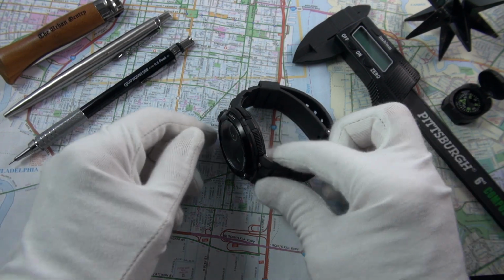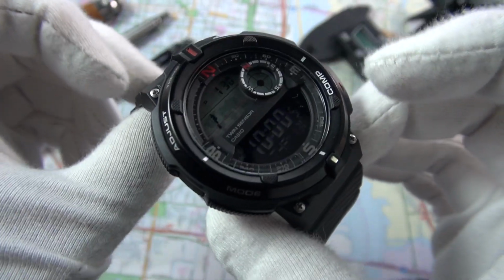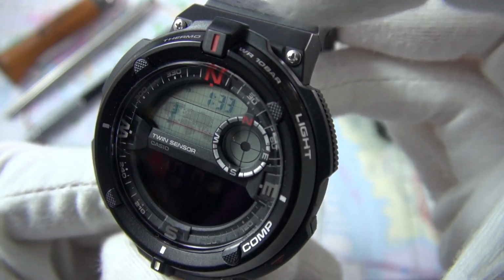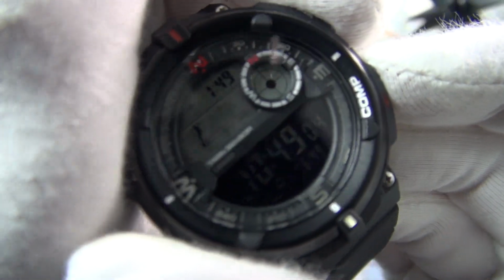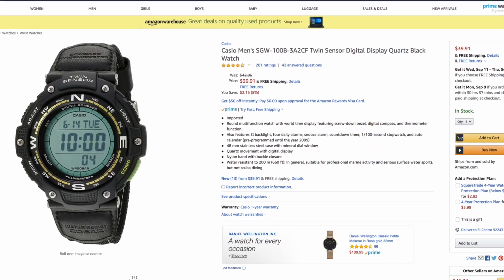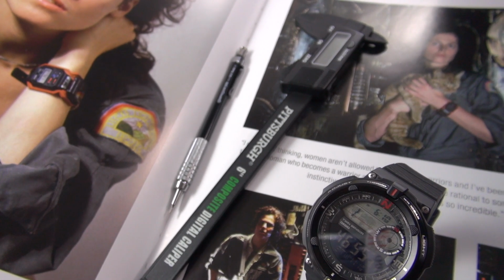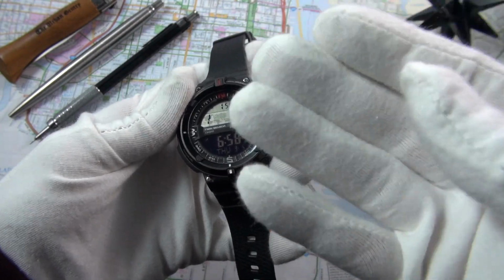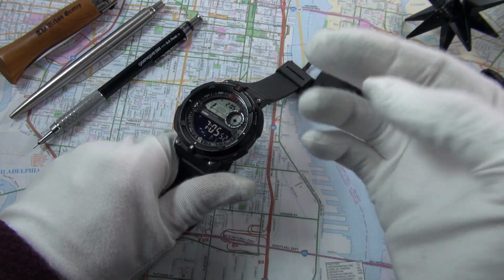An Underrated $30 Casio Watch: Compass, Thermometer, Worldtime SGW600H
Today I review a highly underrated watch from one of the many sweet spots in the current Casio line up. The SGW600H is not only amazingly priced at around $30, but it boasts all of your typical digital watch complications, as well as world time, a compass, and even a thermometer too! Priced only slightly more than the iconic Databank CA53W-1, and World Time AE1200WHD-1A, and cheaper than the G-Shock DW5600, why has this watch been so overlooked?

As Casio continue to develop their proprietary sensor technology and smart watches further, many of these massively functional and affordable older models and modules continue to become available. Whether you are exploring remote international locales or adventuring in the urban jungle, this watch makes for one hell of a compelling value proposition, as a navigational and essential survival tool. Join me in my customary table top review to see if this reference might be the best outdoor do-it-all watch in its price range.

Check out The Urban Gentry Amazon page here for items featured in my videos.

To get your watch or Gentry related questions answered and engage with some of the community beyond YouTube, join us on Facebook